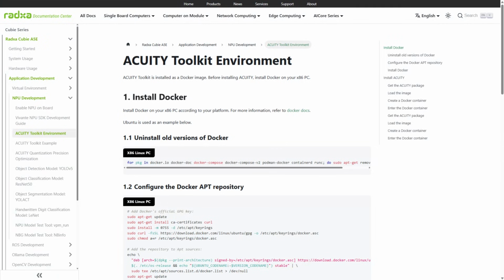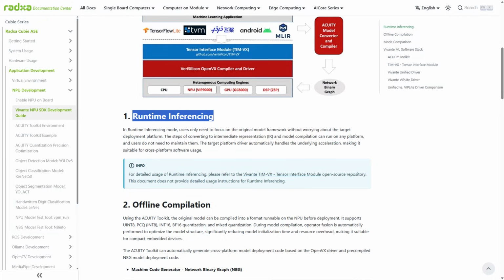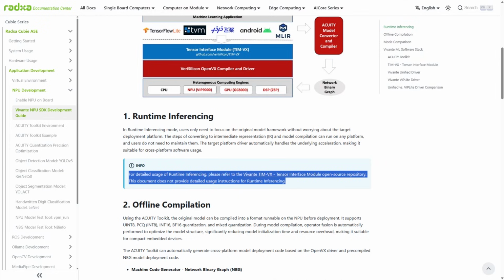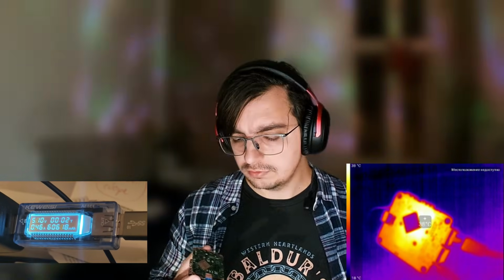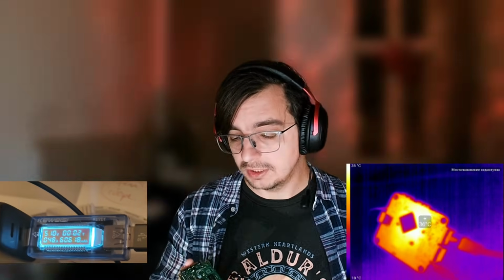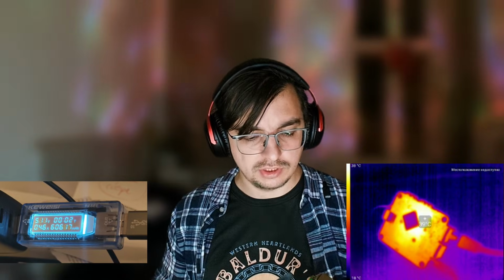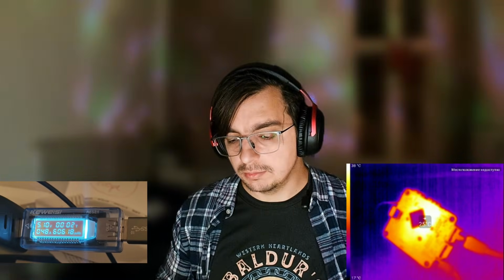Radxa A5E - a small NPU powered board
Thanks, Radxa, for providing it to test

00:00:00 - Intro
00:01:39 - Difference with A7A
00:02:55 - Speed
00:03:13- ACUITY vs TIM-VX
00:04:00 - Cooling and power consumption
00:04:54 - Summary

Do you have any questions about the board and ML around, or do you need advice?